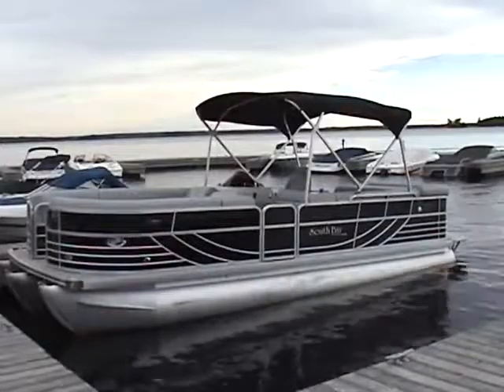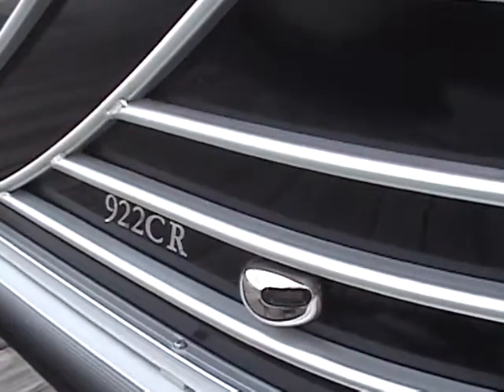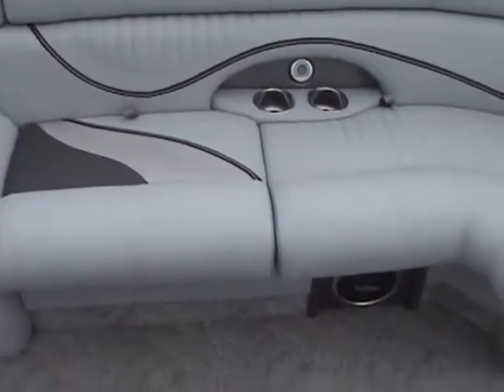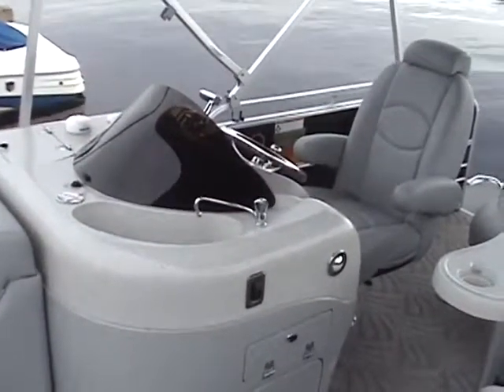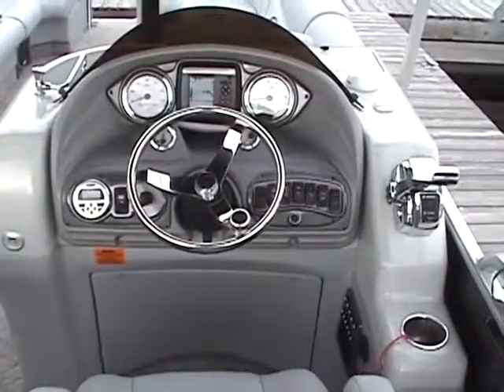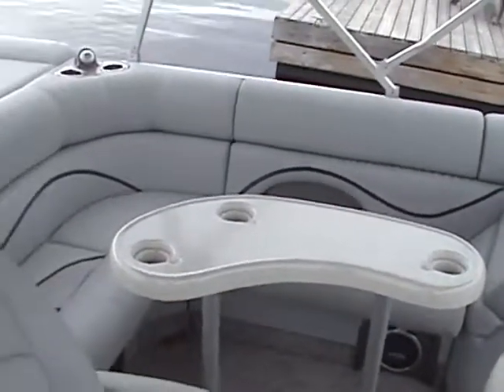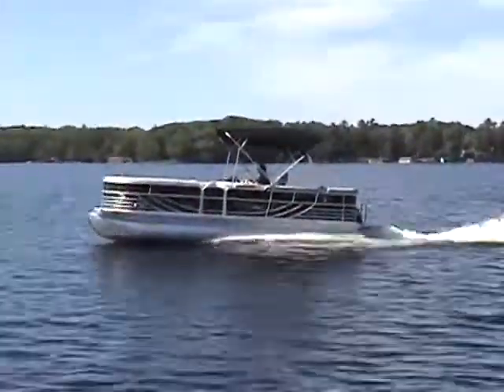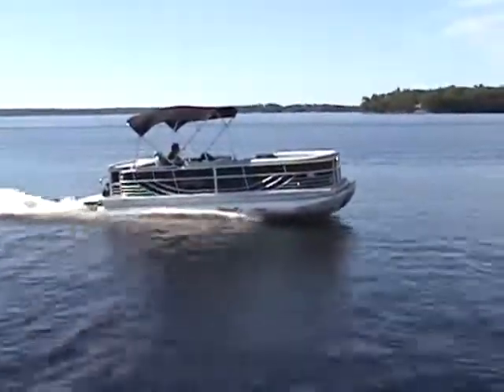2012 South Bay 922CR TT | Boat Review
Luxury performance in a pontoon. This 2012 South Bay 922CR TT gets a detailed review of its many bells and whistles. This boat reaches 30 miles per hour in just 8 seconds.